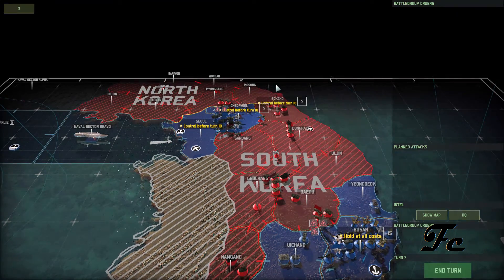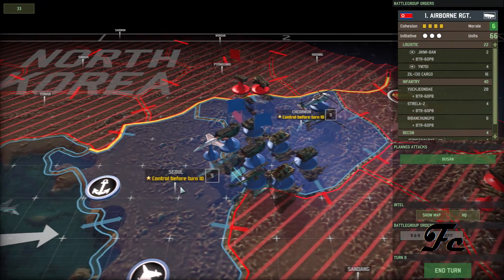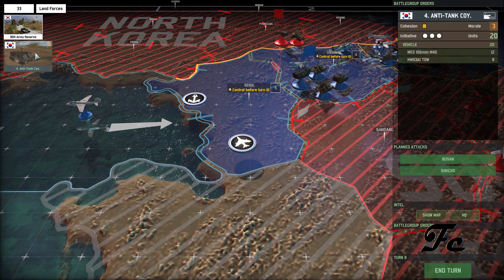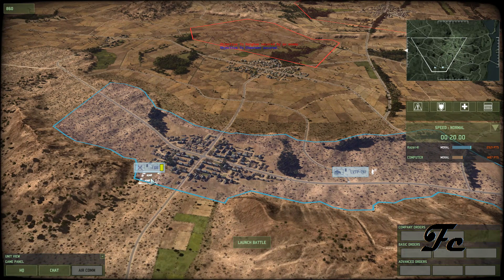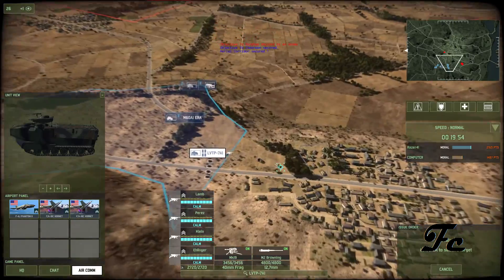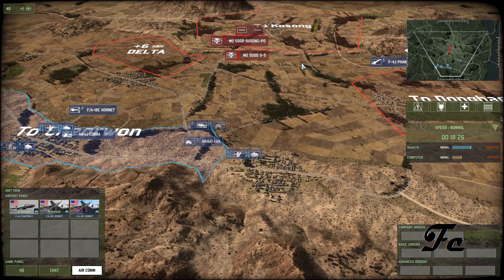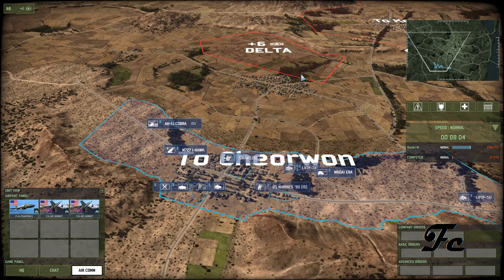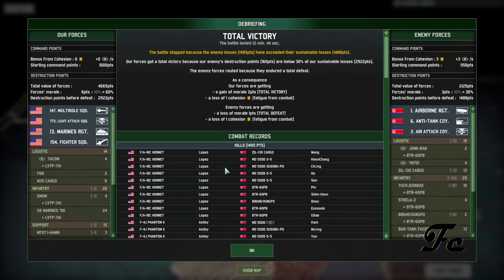Wargame Red Dragon Busan Pocket 6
The Wargame series are my favorite "Realistic" RTS games, with Red Dragon being the newest.
While the game is a couple of years old now, it is one I still find myself playing a lot.
It has over 1400 cold war units of 17 nations! Great single and up to 10 on 10 multiplayer fun, although I think better with friends than joining random rooms.
In this scenario we fight an imaginary Cold War in Korea as South Korea and the USA!